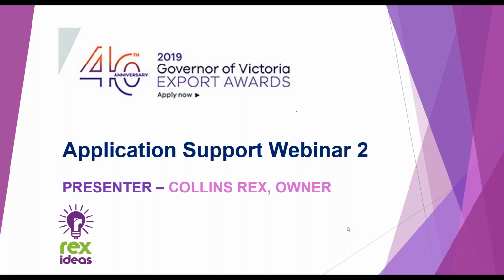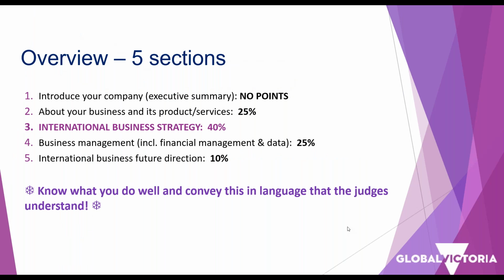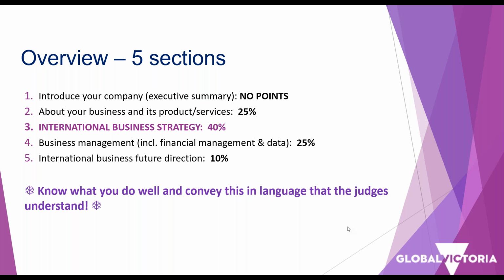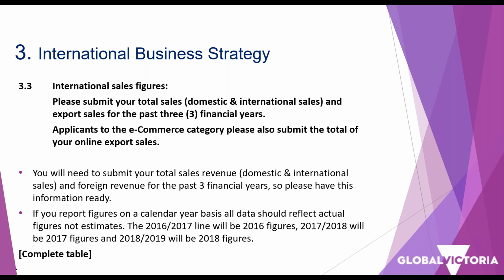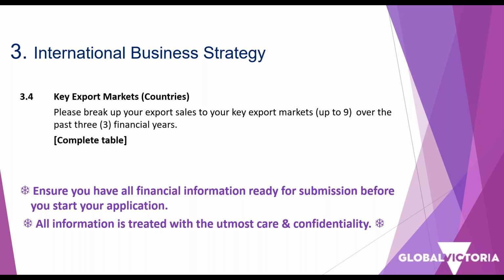GOVEA Webinar series 2019 International Marketing Strategy Part 2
Tune in and watch our GOVEA webinar series and learn how to create a winning GOVEA application.